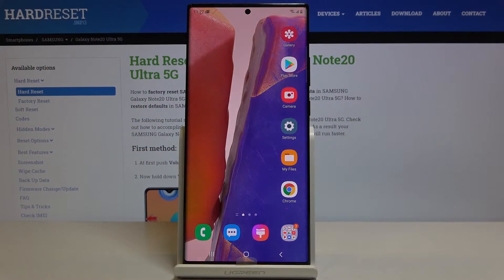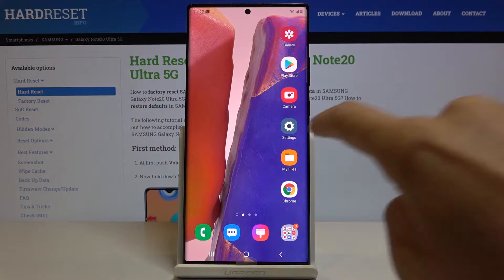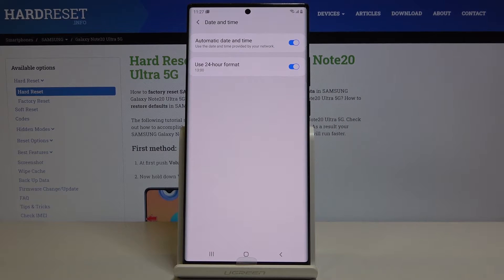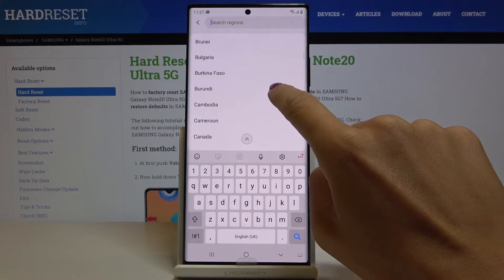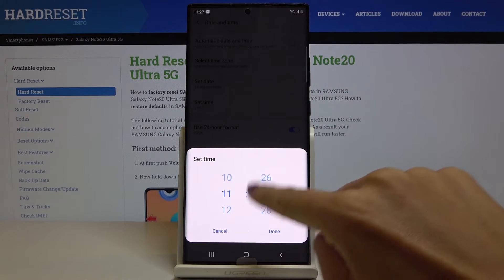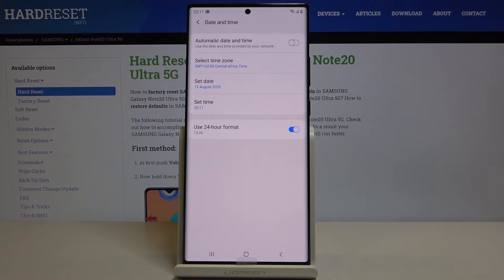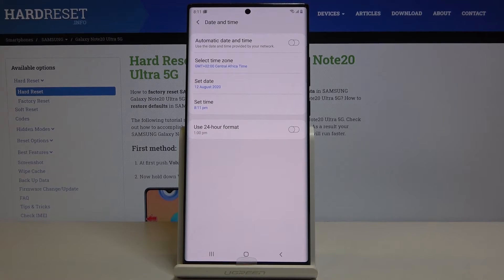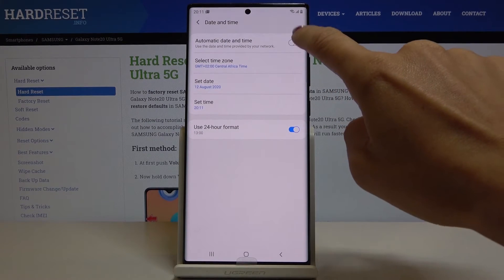How to Change Time in SAMSUNG Galaxy Note 20 Ultra – Date & Time Settings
Find more info about SAMSUNG Galaxy Note 20 Ultra:
We are coming to present the video instruction, where we teach you how to smoothly change date and time in SAMSUNG Galaxy Note 20 Ultra. If you need to set up current time in your Galaxy device, follow our video and to get access to the time settings to change time in SAMSUNG Galaxy Note 20 Ultra smoothly. Let’s watch the tutorial and update time in your Samsung device. Visit our HardReset.info YT channel and discover many useful tutorials for your Samsung smartphone.